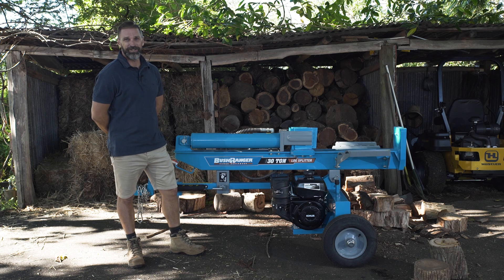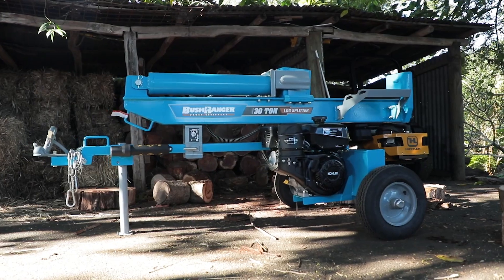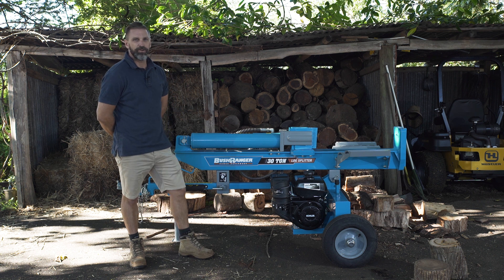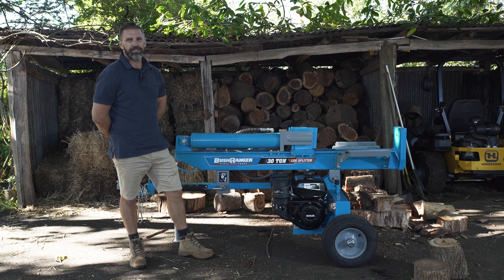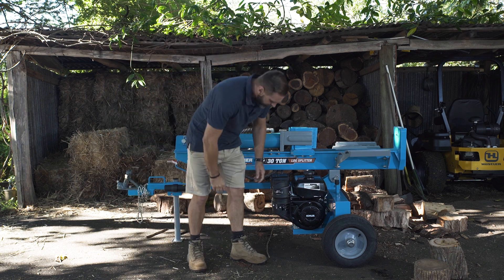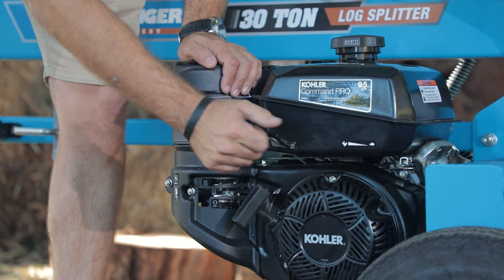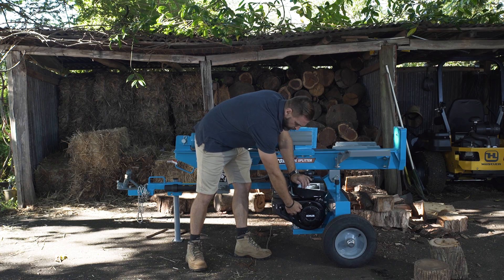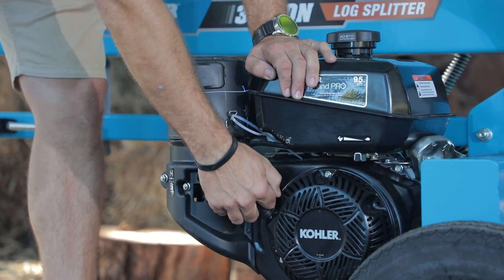How To Use Bushranger's 30 Ton Log Splitter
Learn how to use the new LS301 30 Ton Log Splitter from Bushranger Power Equipment!